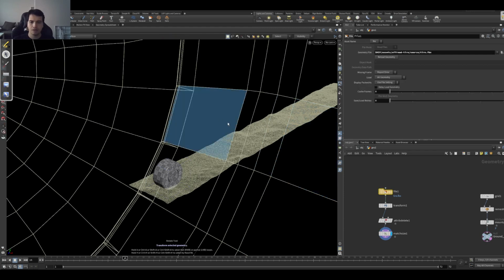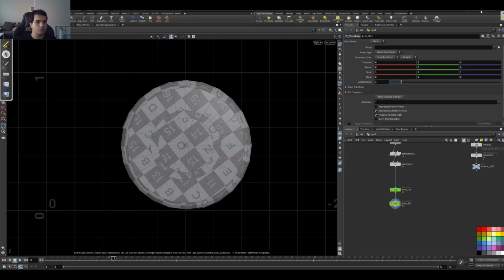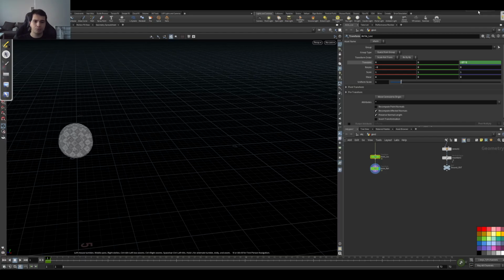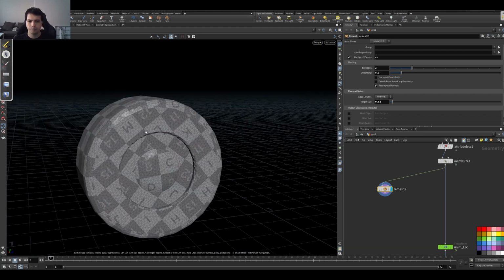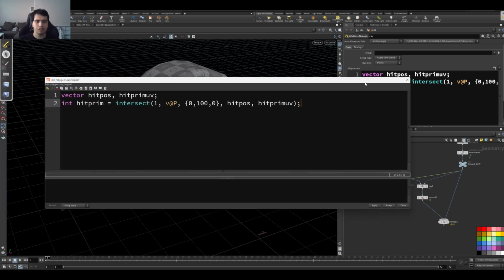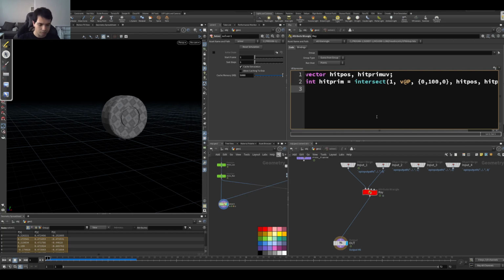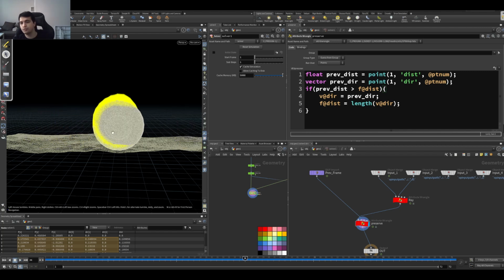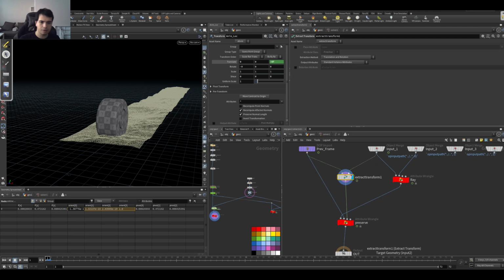(EN) Simple Tire Deformation (SOP Solver)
Today we are working on preserving deformations of a tire ona ground surface. Also there is a small tip to create high res geometry from your low res coming mesh while proteccting your UVs.

This is a VEX based exercise, so we will use intersect() function, but you can use RAY SOP for the same purpose, I'm showing how in the video.